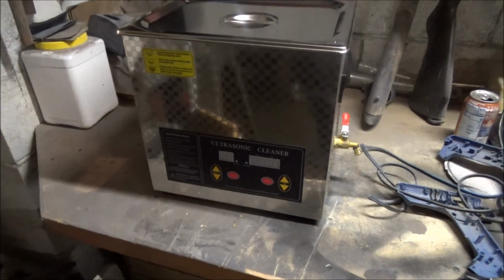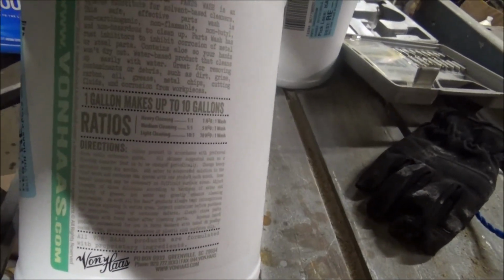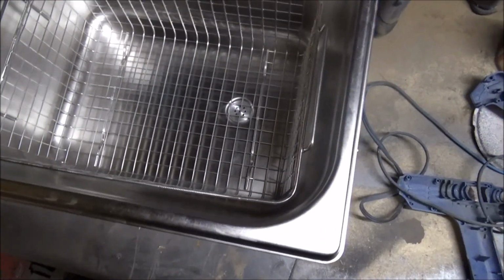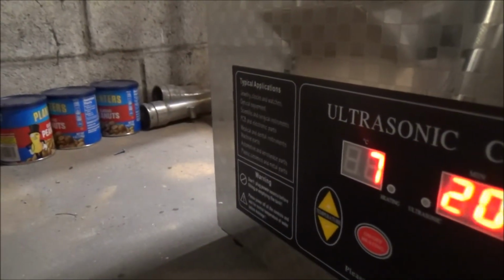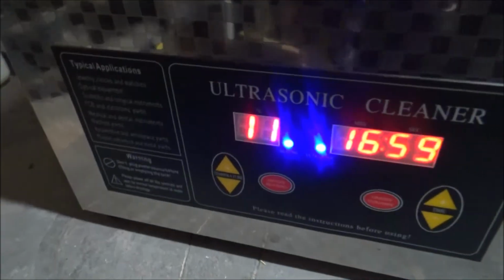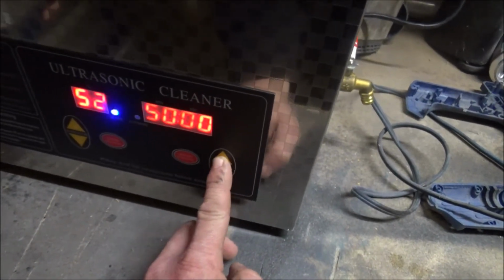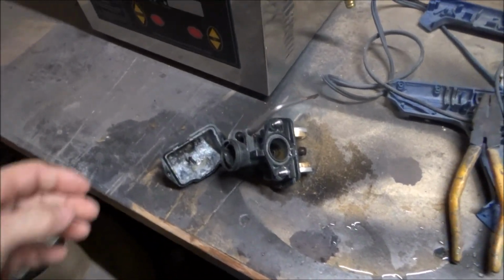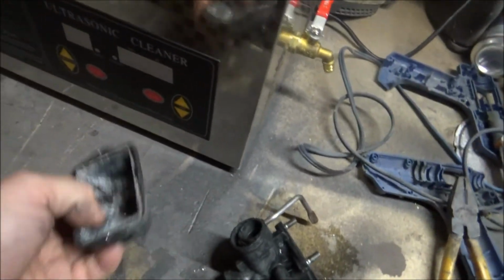Ultrasonic Parts Washer Review